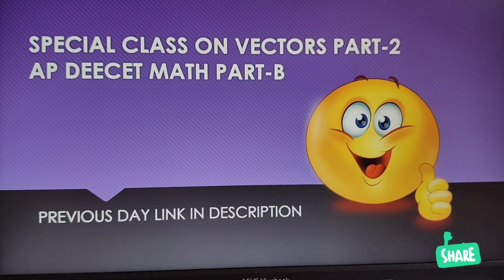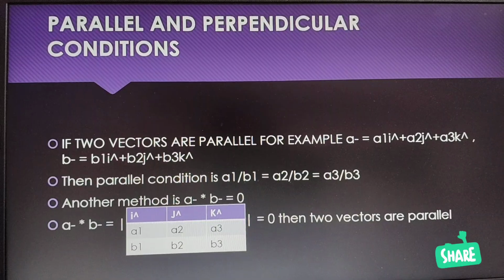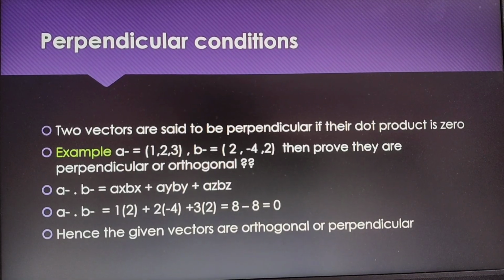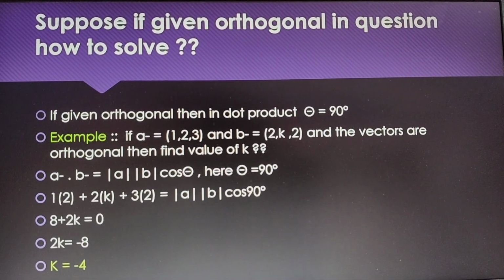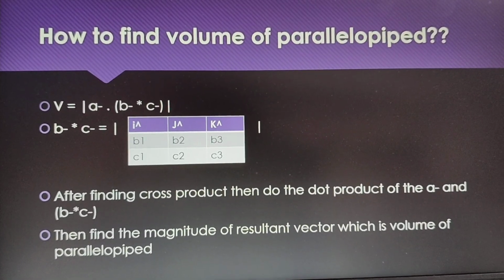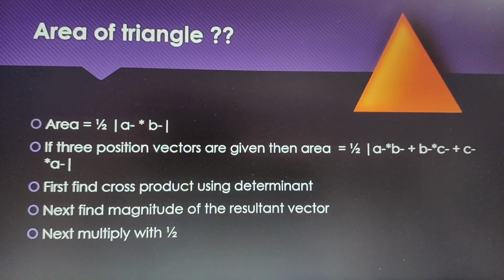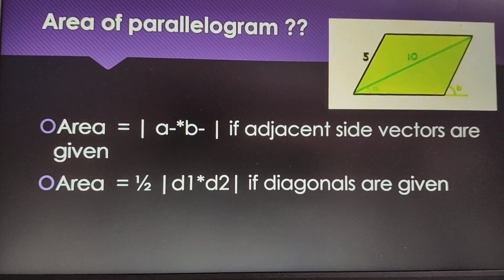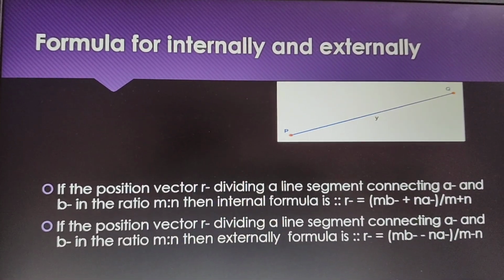SPECIAL CLASS ON VECTORS PART-2 AP DEECET